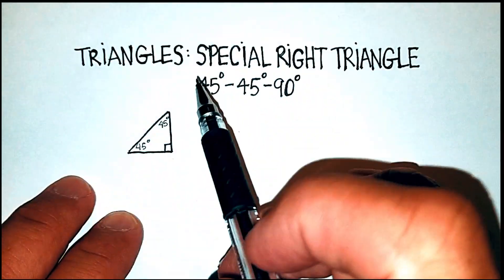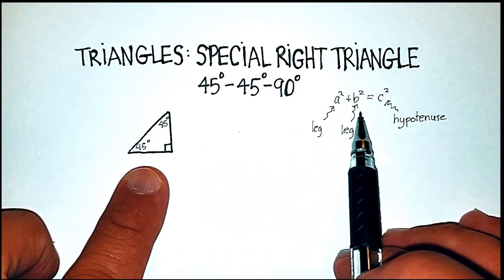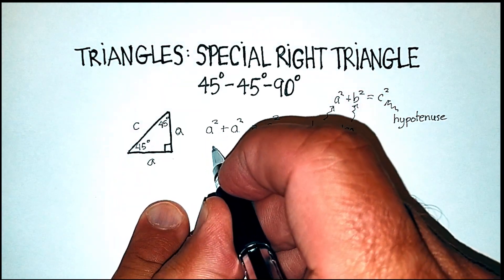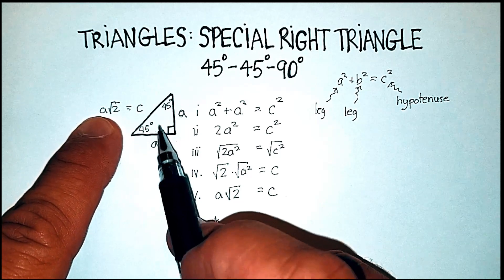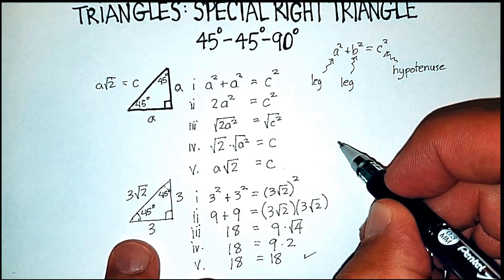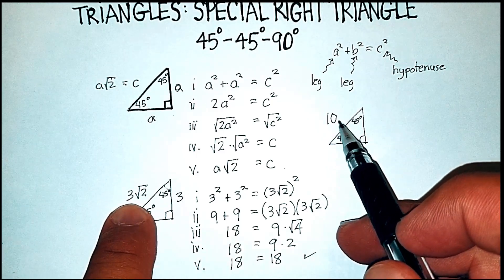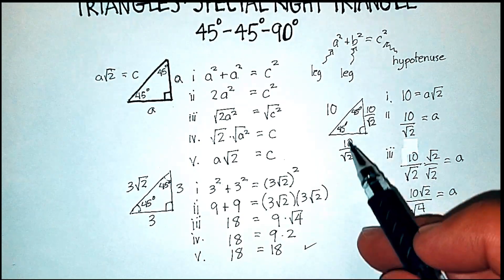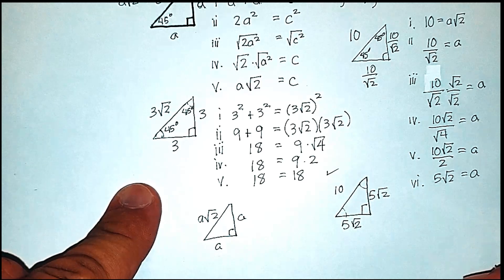Triangles: Special Right Triangles 45-45-90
This video  explores the characteristics of a 45-45-90 degree triangle, one of the Special Right Triangles in Geometry